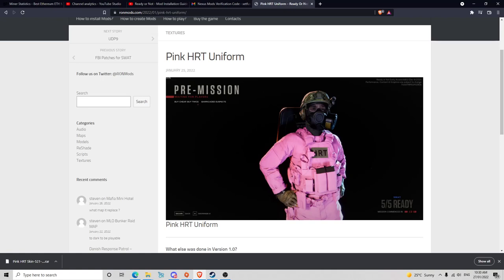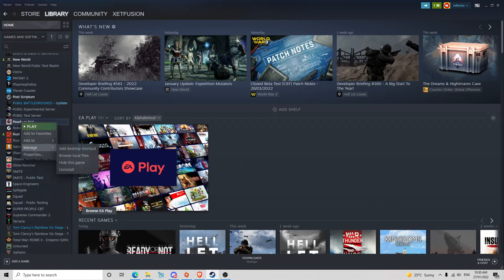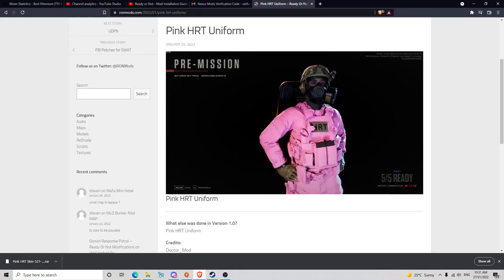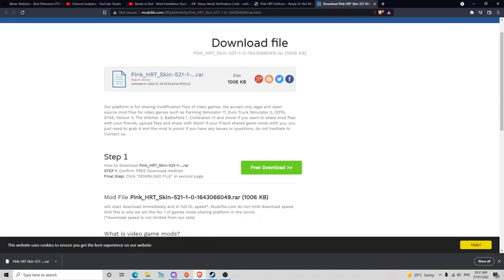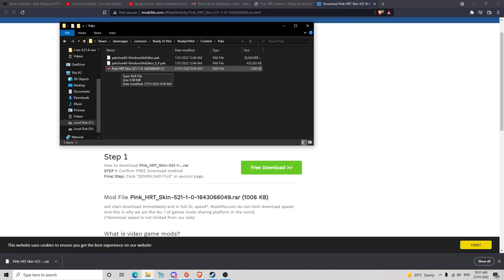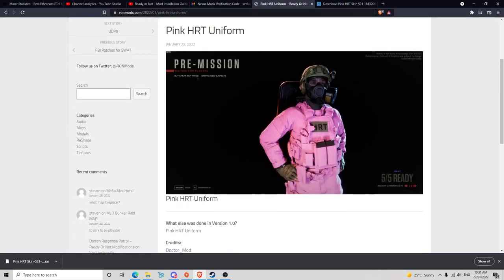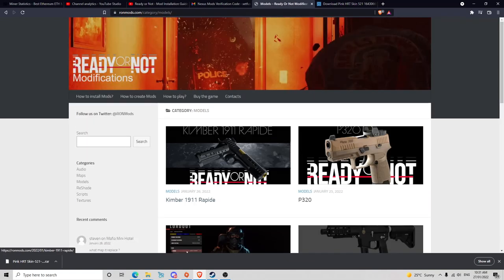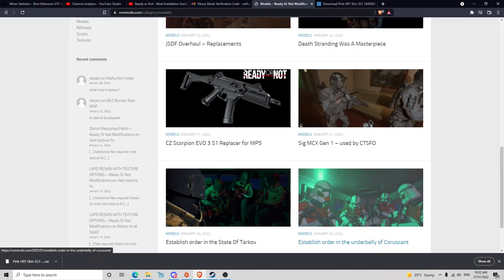READY OR NOT MOD INSTALLATION GUIDE QUICK AND SIMPLE